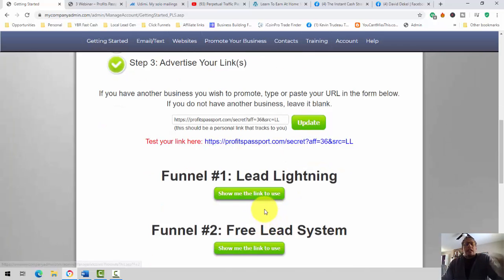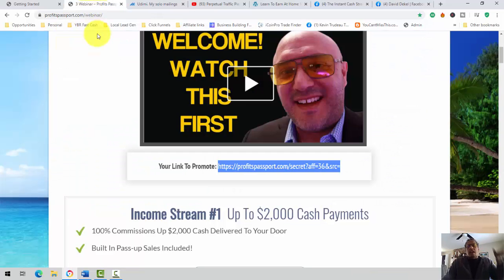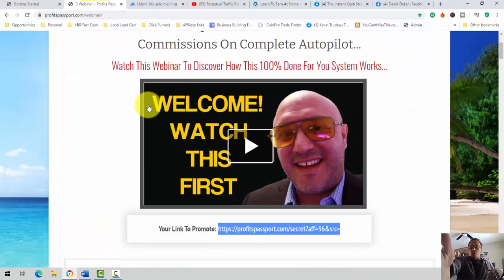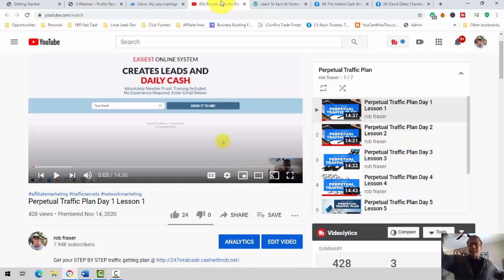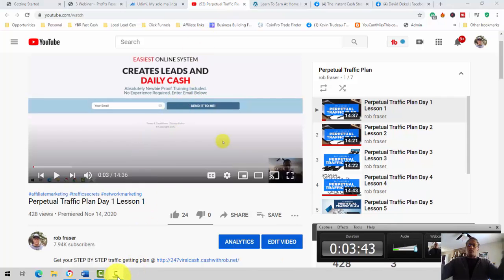How to use the Perpetual Traffic Plan to promote Easy 1 up Profits Passport or anything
Here is my latest and up to date traffic generation system

This is how I'd connect Profits Passport with Easy 1 Up and Profits Passport.